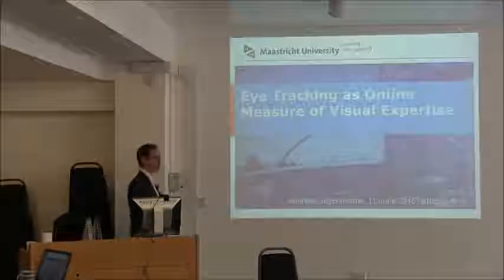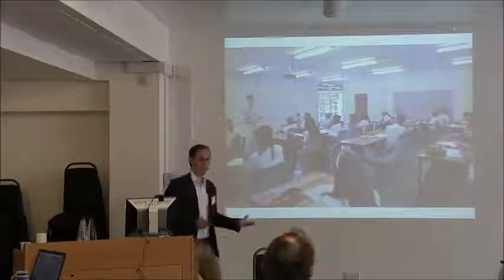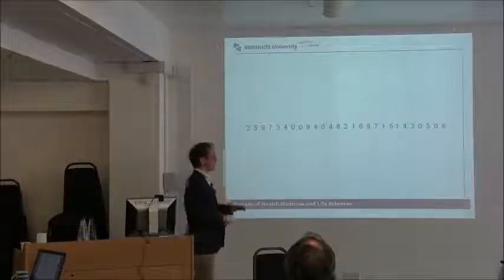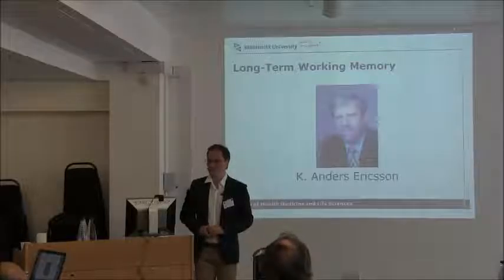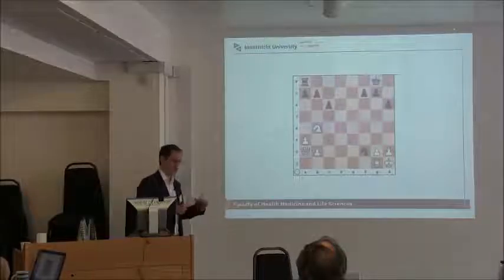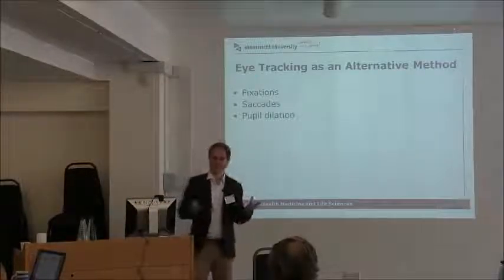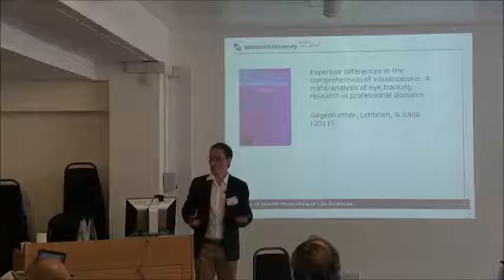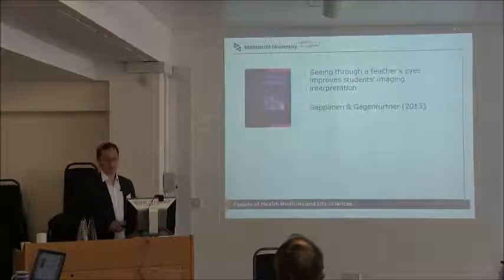NIRE Seminar 2 Andreas Gergenfurtner